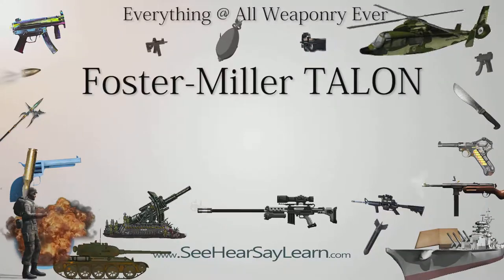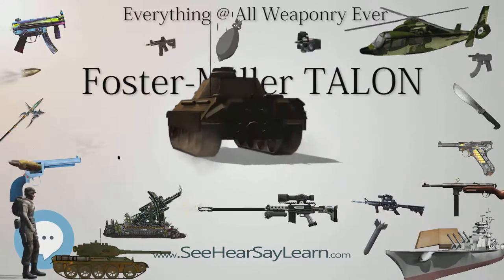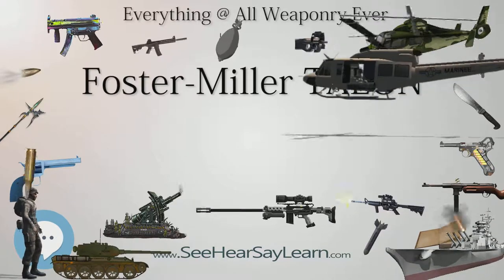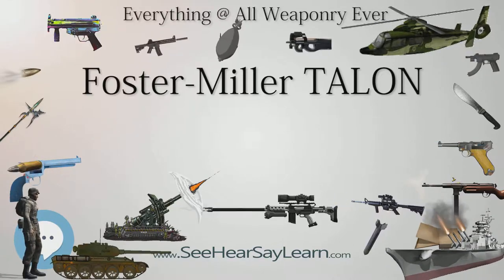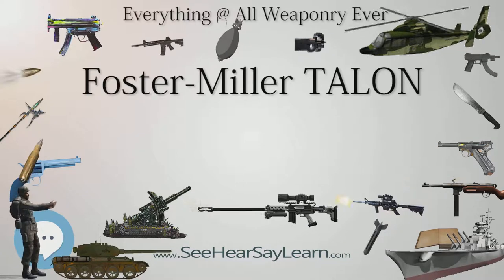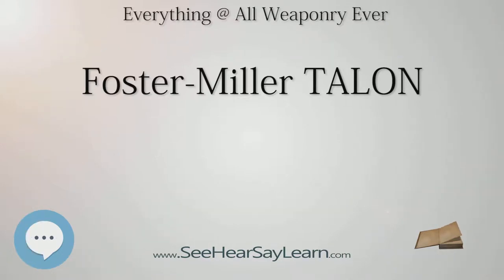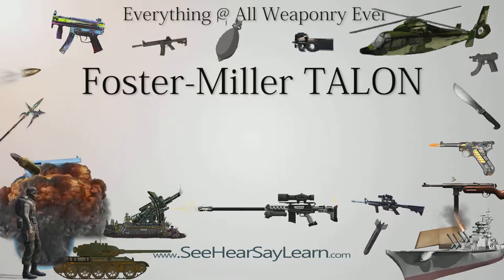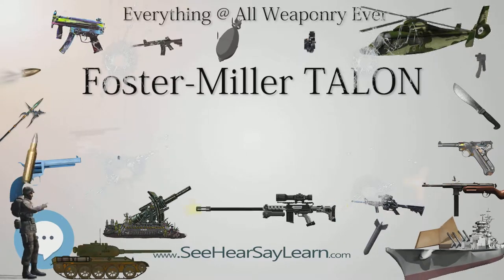Foster Miller TALON (Everything WEAPONRY & MORE)💬⚔️🏹📡🤺🌎😜✅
This video is about "Foster Miller TALON". This video series is something special. We're fully delving into all things everything and all things about the everything you could imagine in WEAPONRY. From guns, war, ammo, strategy, bombs, destroyers, air craft carriers to the politics and manufacturers of weapons!!!